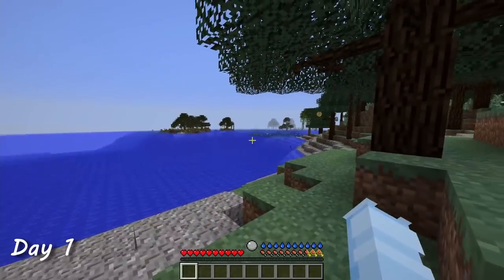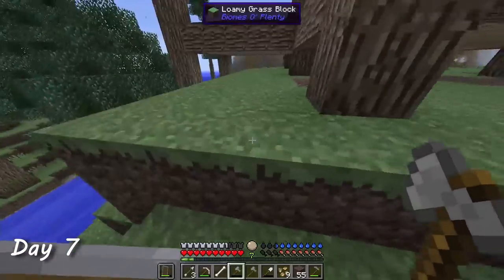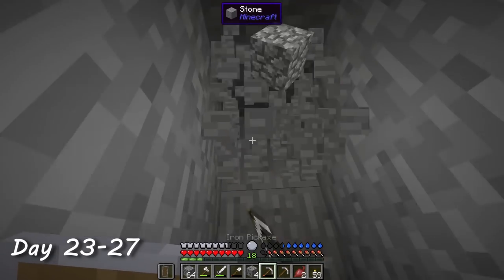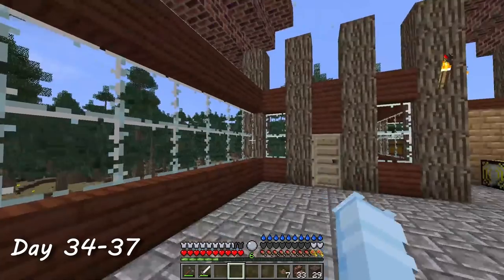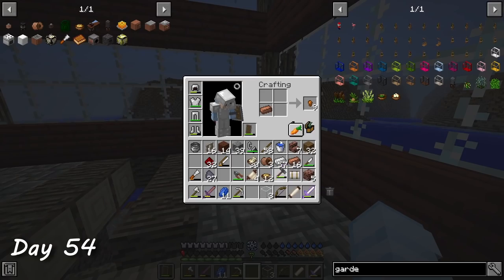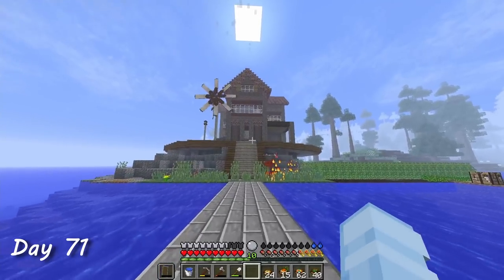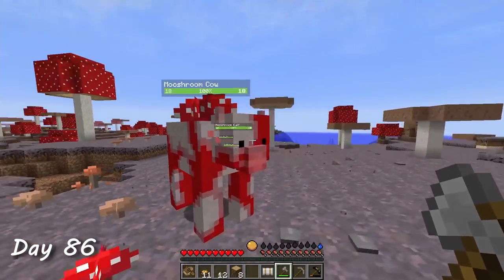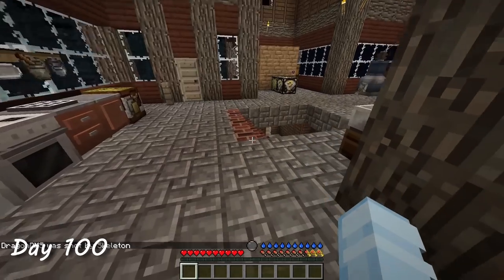100 Days in Minecraft, But it's the INDUSTRIAL REVOLUTION and there are NATURAL DISASTERS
I try to progress as far as possible through the Industrial Revolution while constantly dying from various natural disasters and mobs.

 Sit back, relax, and I hope you enjoy!